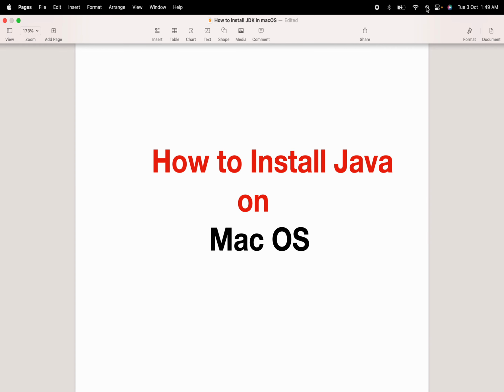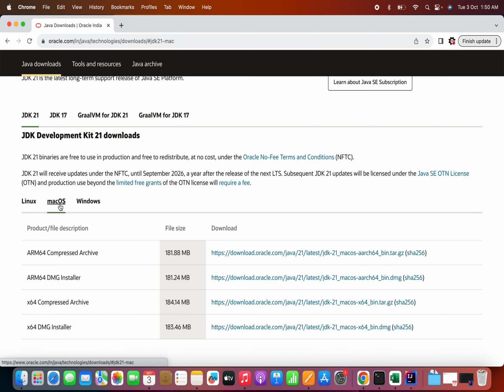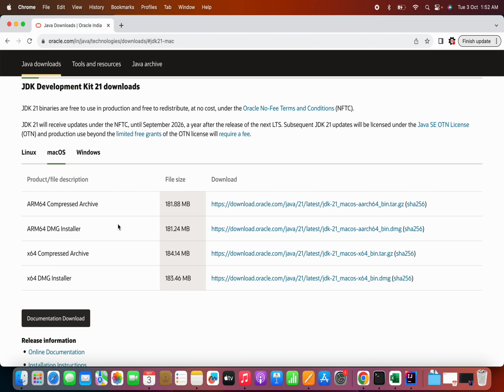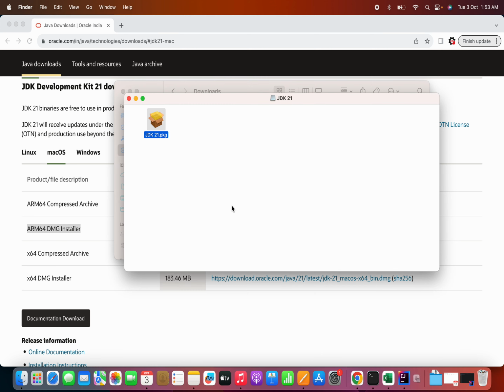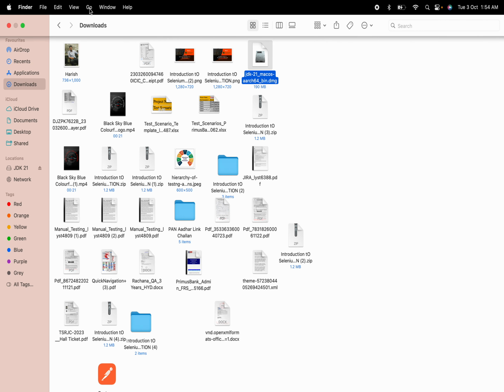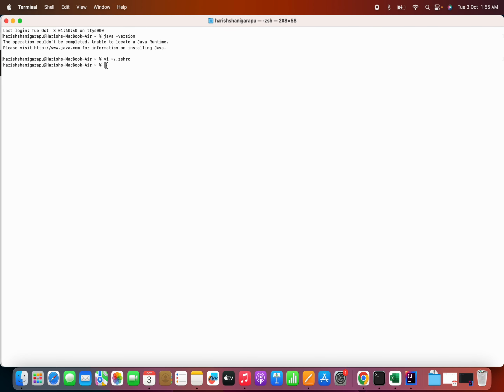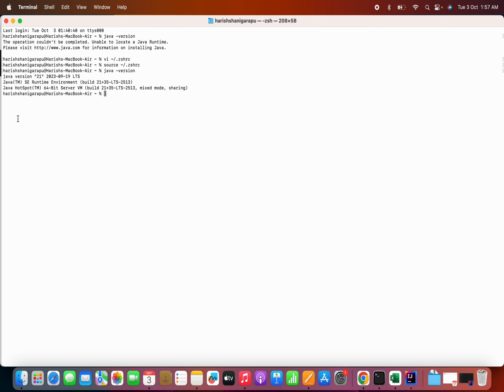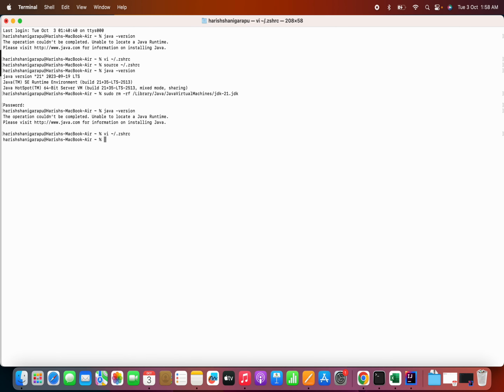#4 - Installing Java on mac OS | Selenium with Java Series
Welcome to Harish AutomationTalks

By the end of this video, you'll have a clear understanding of how to install Java on your macOS system.
How to set up environment variables for Java
Verifying your Java installation to ensure it's working correctly and be ready to start working on Java projects or run Java-based applications.